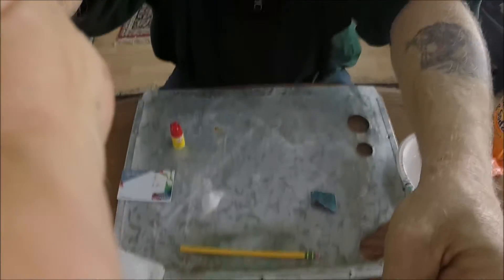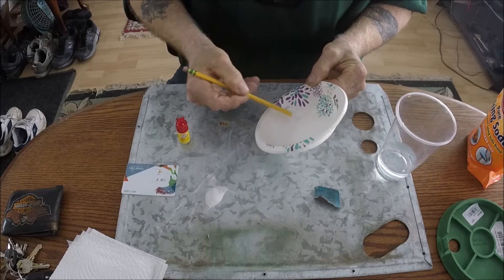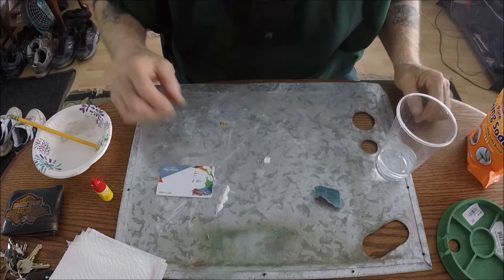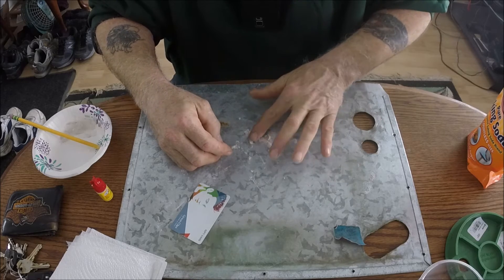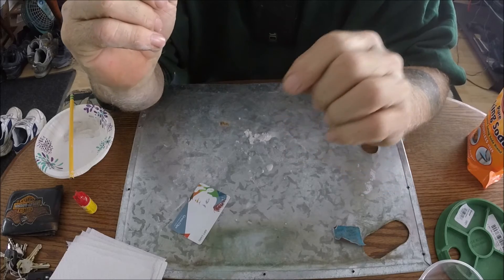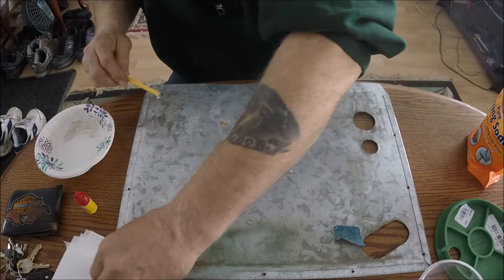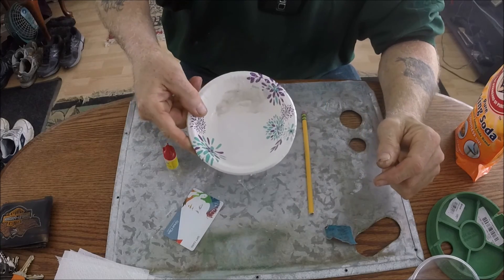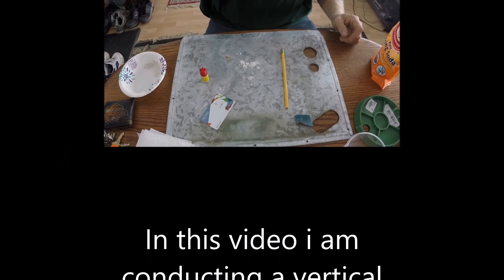Super glue & Baking soda trick, trying to improve vertical application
In this video i am
conducting a vertical
experiment to try and
improve the vertical application
process. thanks for
watching. SUB, COMMENR ,LIKE